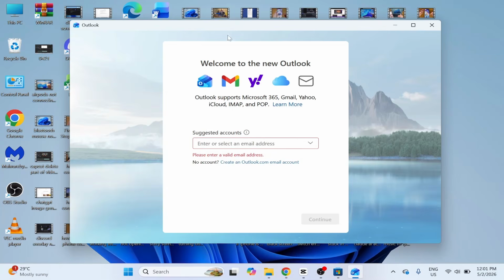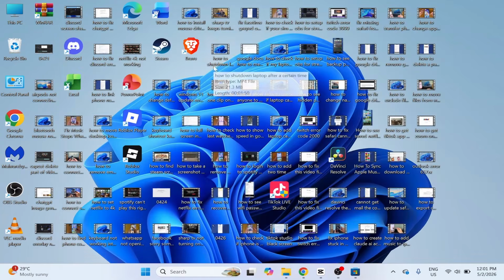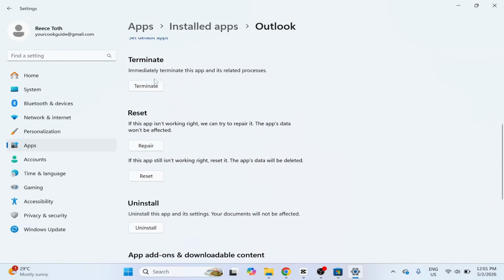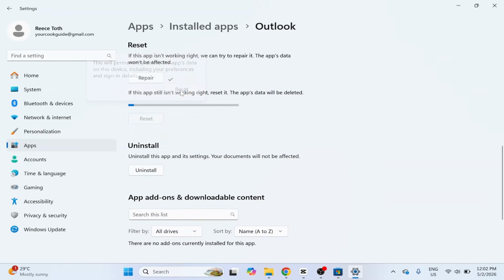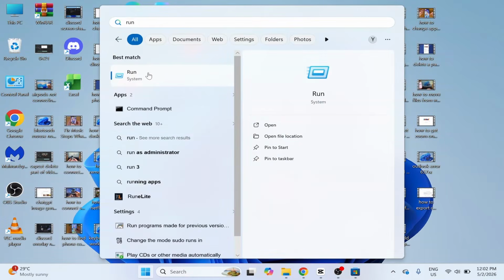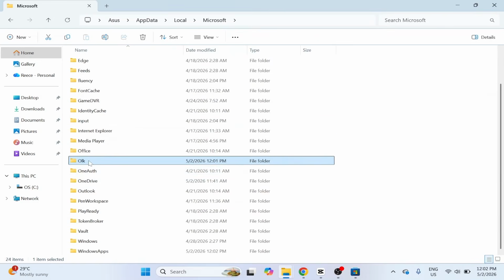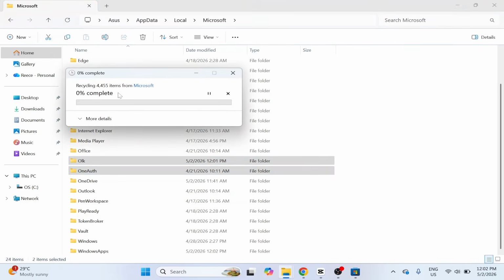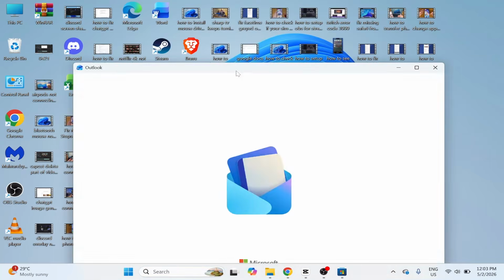How To Fix New Outlook App Not Opening On Windows 11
Learn how to fix the new Outlook app not opening on Windows. This troubleshooting guide explains how to reset the app, update Windows, repair installation, and resolve startup issues.